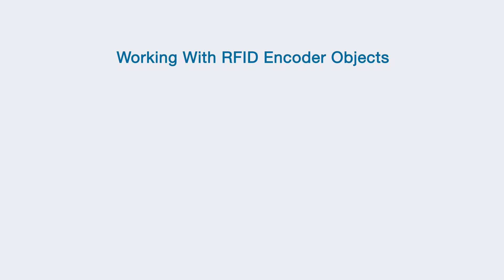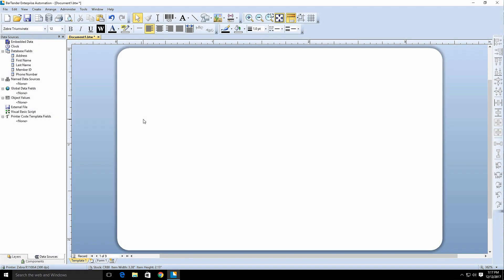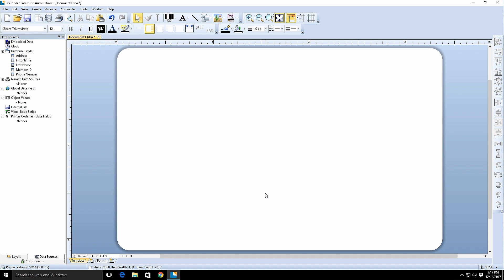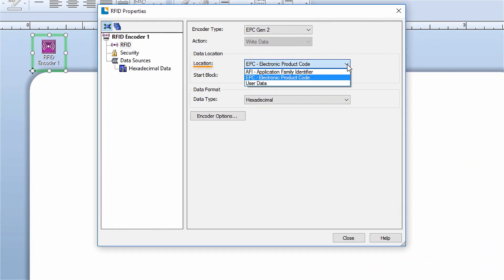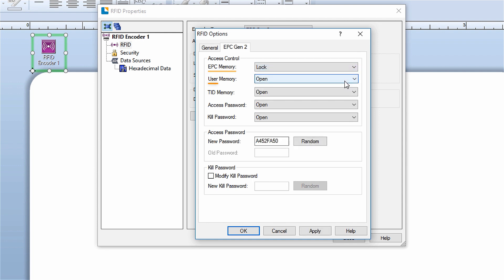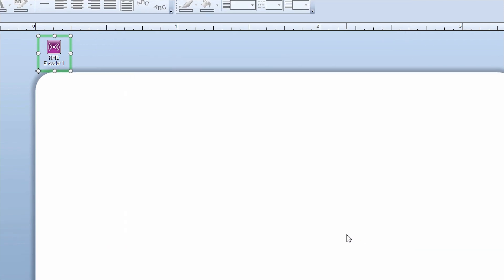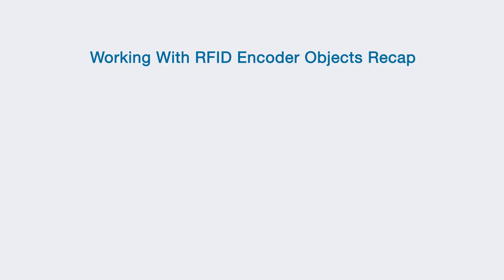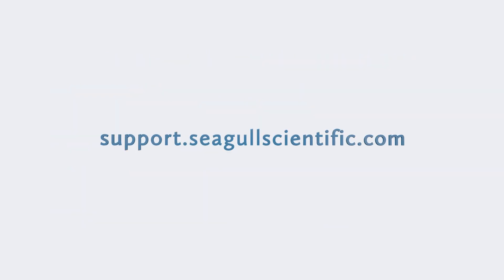Working with RFID Encoder Objects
Learn how BarTender can encode RFID data onto RFID tags by watching BarTender's video on template design.